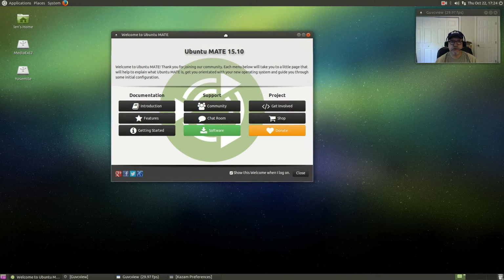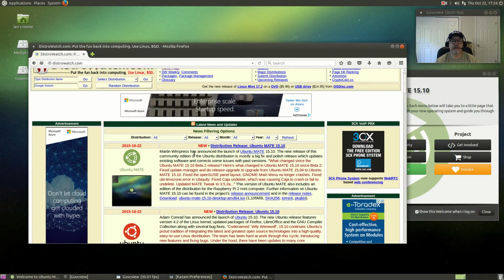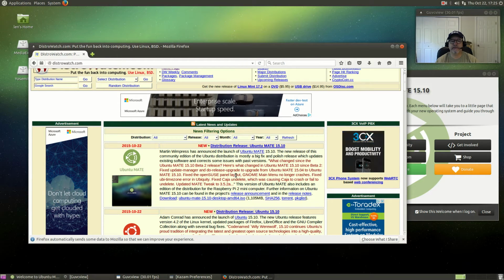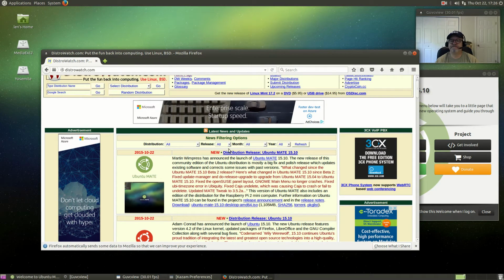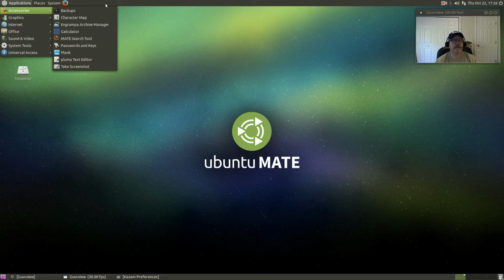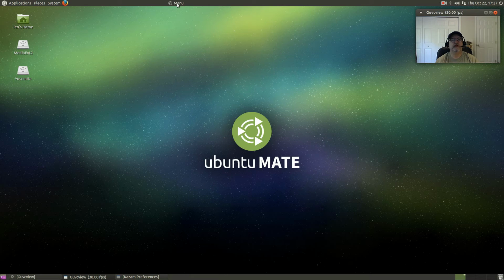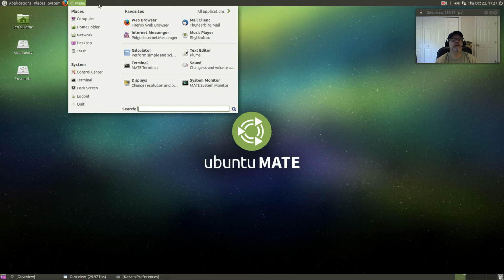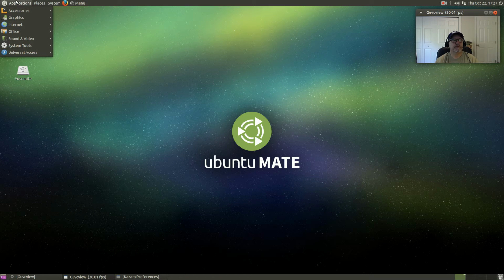UBUNTU MATE 15.10 UPDATE - FIRST LOOK !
In this video I take a quick look at the update to Ubuntu Mate 15.10. Ubuntu as usual has put out a tremendous product.